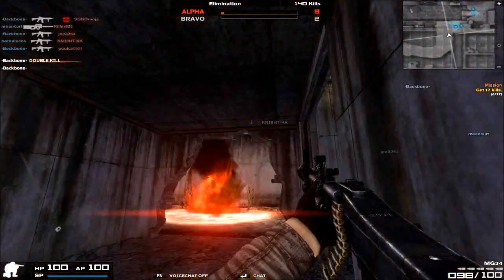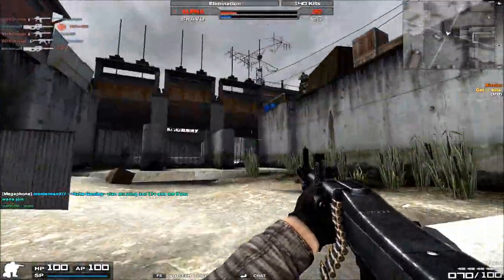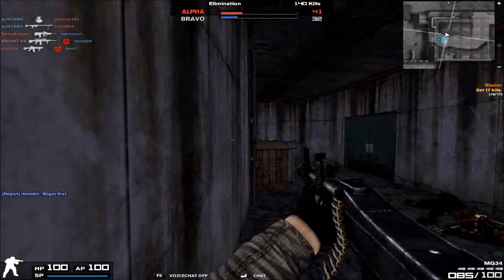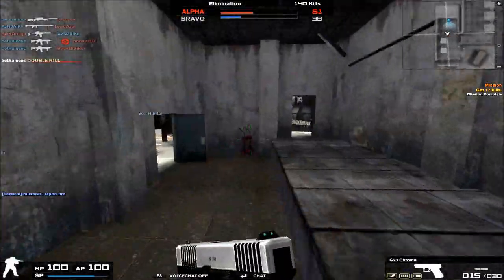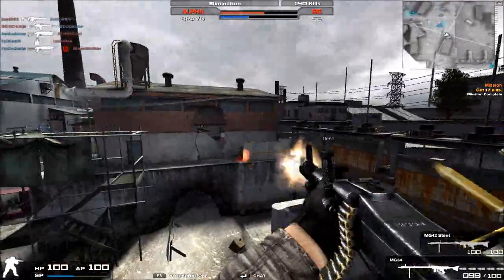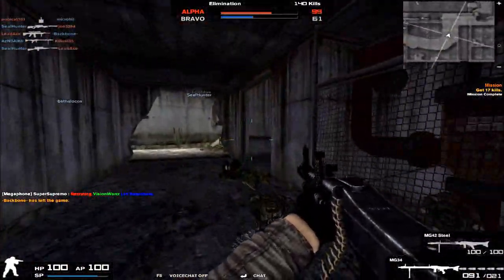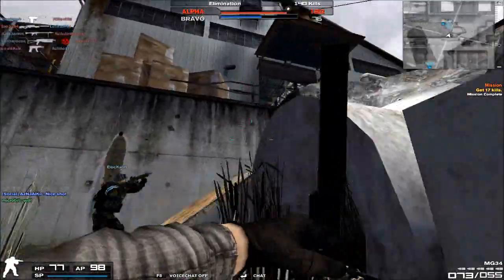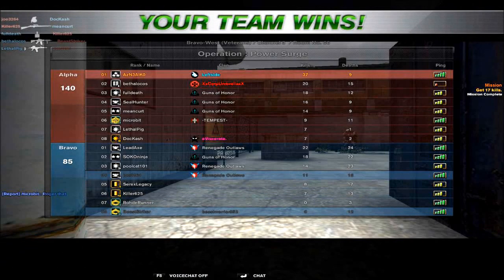Combat Arms: The MG34 Review | E.T.A. Ch. 65 Ep. 3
Surprisingly, the MG34, even though it's an older model IRL than the MG42, kicks the MG42's ass by a long shot and can effectively compete with the Steel. Interesting. Thank God that Nexon decided to release this for GP perm.

Major Changes from MG42:
-Damage increased from 41 to 48 (HOLY SHIT!)
-Portability increased from 33 to 42 (Ok, R U SHITTN ME?)
-Accuracy increased from 57 to 61 (Still really good)
-Recoil decreased from 74 to 71 (R U FKIN' KIDDIN ME?!)
-Recoil Spread rate + Max spread decreased
-Faster Draw Speed + Faster Reload Speed

Frank Personal Opinions: If you missed out on the perm GP sale for this MG, I'm sorry but you really did miss out this time.
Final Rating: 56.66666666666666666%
CQC: 92%
MRC: 64%
LRC: 14%

IGN: AzN3AlK0
KDR: 1.57
Rank: Lieutenant General (3 Star)
Clan: Leftside